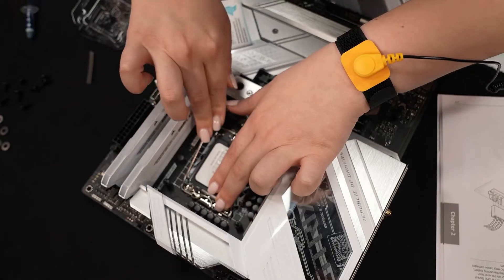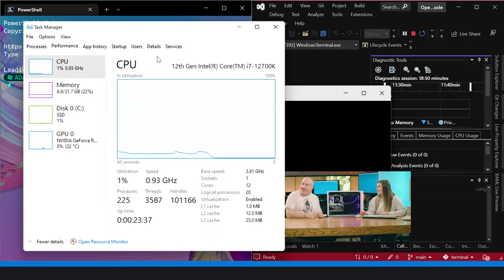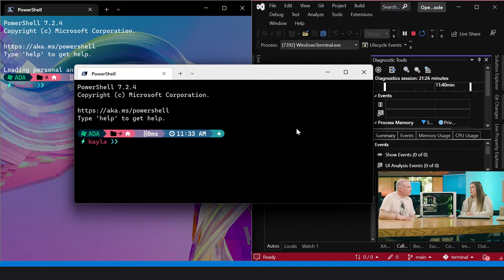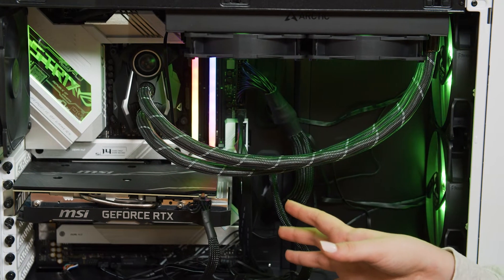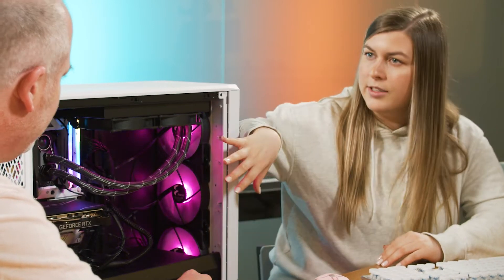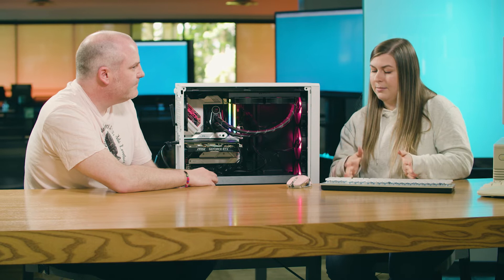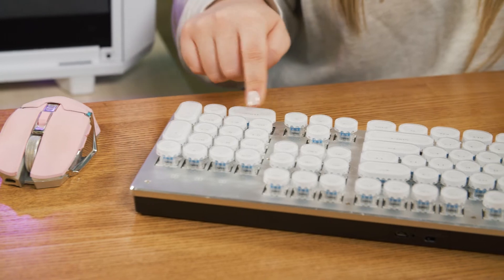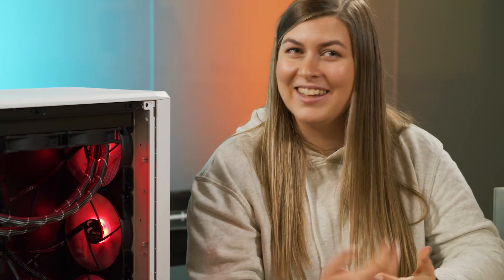Build a Work-of-Art Developer PC 10x Faster Than a Laptop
On today's show, Jim is joined by Kayla Cinnamon, a program manager for the Windows terminal who decided that not only would it be fun to finally build her first PC, but even more fun to build it live during Microsoft Build, Microsoft's premier developer conference.

0:00 - Intro
1:22 - Welcome Kayla and Ada, her new custom built PC!
1:47 - How powerful is Ada? 12 cores at 3.61GHz
3:01 - Ada's 32GB of RAM outdoes our 486 with 16MB
4:13 - Build Windows Terminal 10x faster.
5:32 - The components of the build. Find everything on Parts Picker
6:29 - liquid CPU cooling
7:34 - light up RAM
8:20 - light up fans
9:30 - Kayla built this for Microsoft Build! Check out the filming
11:00 What inspired Kayla to build her first PC?

Presented by @Jim Bennett
Thanks to the Microsoft Archives for the loan of the classic 486sx PC.

Thanks!

This show was recorded at the Microsoft Reactor in Redmond.

About Microsoft Reactor:
Reactors are community spaces where technology professionals meet, learn, and connect - to both their local peers as well as industry-leading ideas and technology from Microsoft, partners, and the open source community. With a diverse mix of workshops, presentations, and networking events customized for each city, there’s something for everyone – whether you’re just getting started or working on complex projects. Our programming is always free and inclusive of a broad set of products, tools, and technologies.

[eventID:16739]